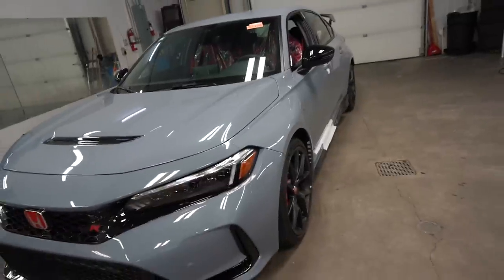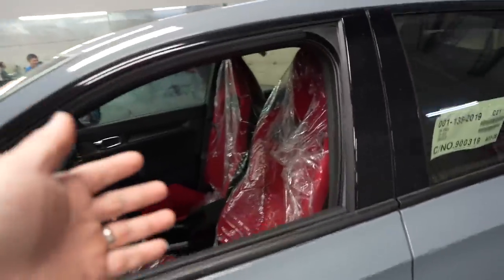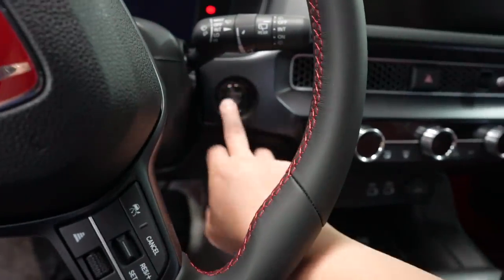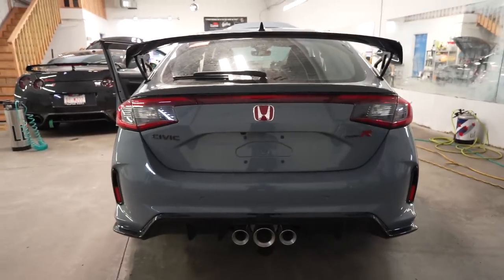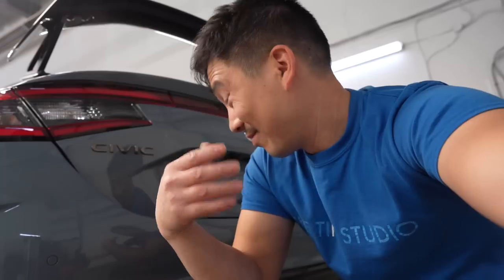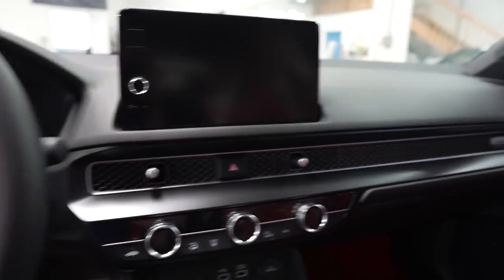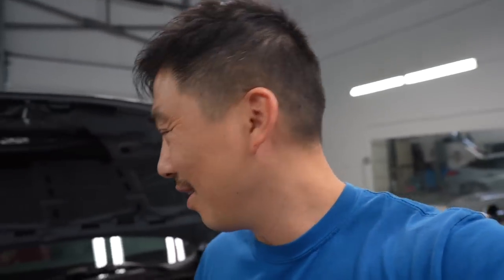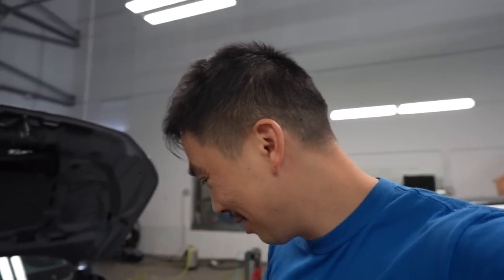$70K 2023 Honda Civic FL5 Type R!!!!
Is the new FL5 2023 Civic Type R worth a $70k asking price? I got a up close and personal look at one and it is stunning but is it worth the $70k dealership asking price?